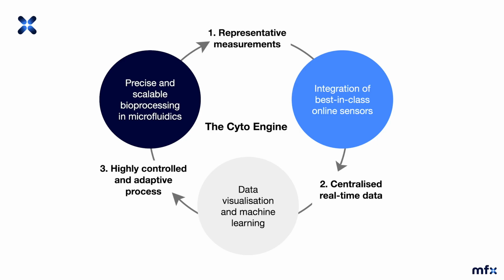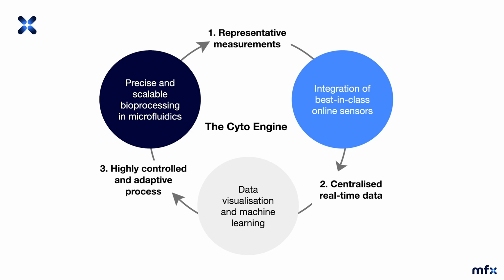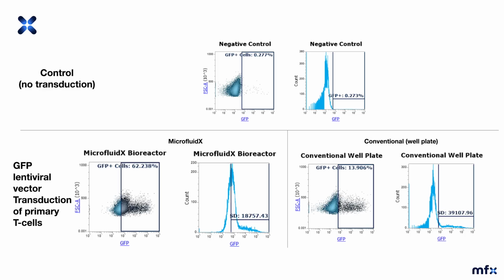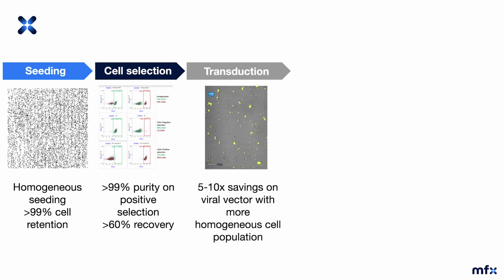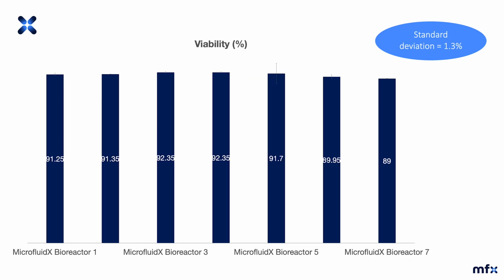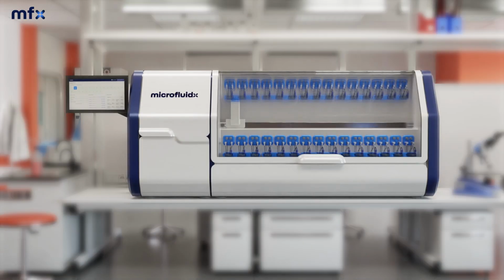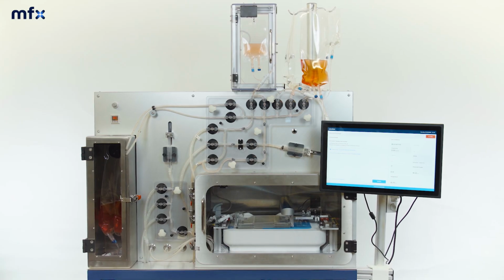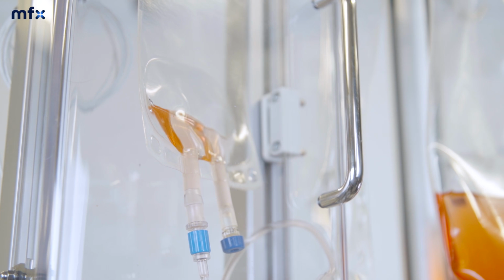Microfluidx - The Cyto Engine